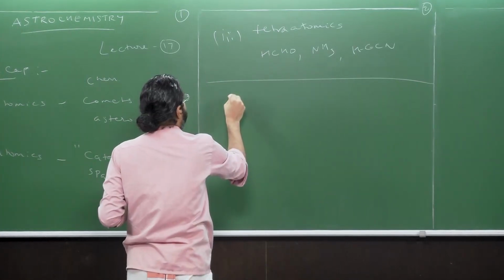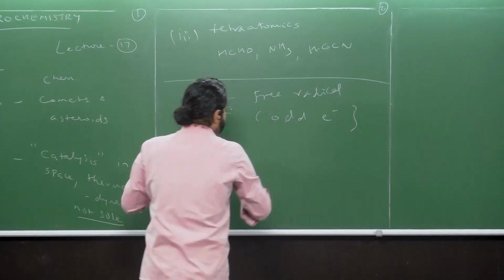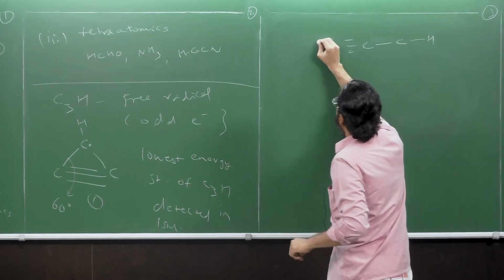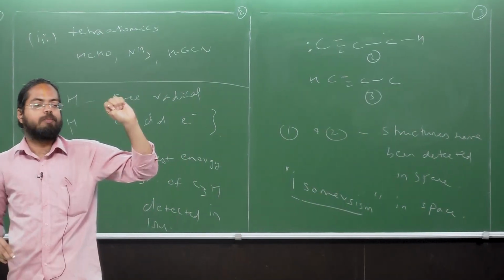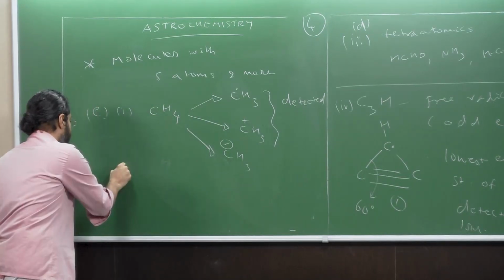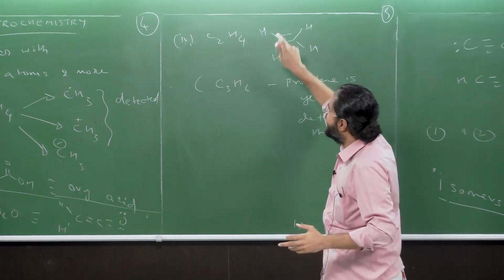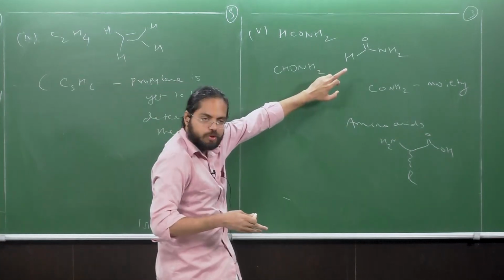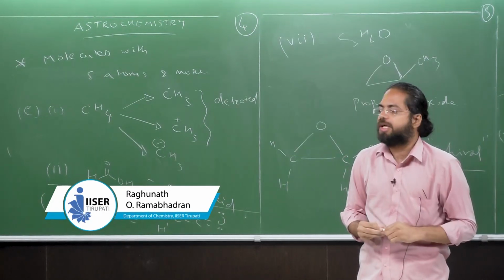Polyatomic Molecules in Interstellar Medium